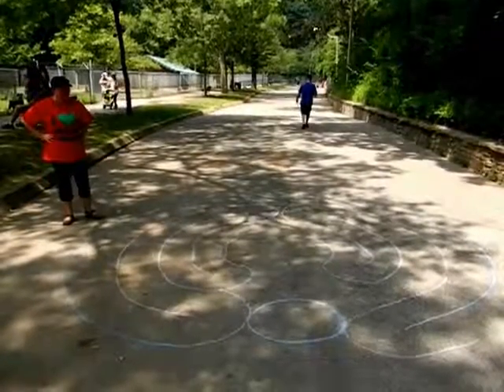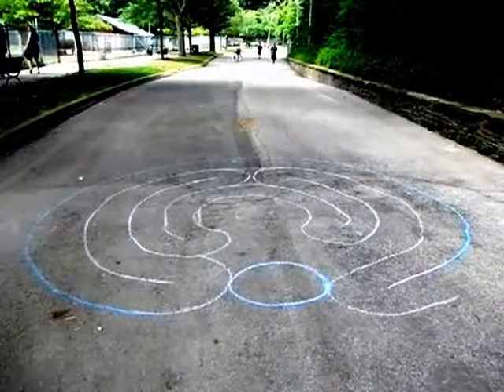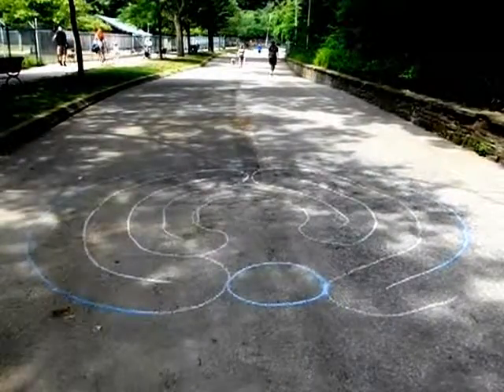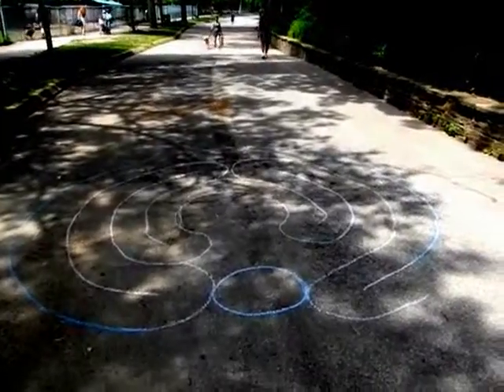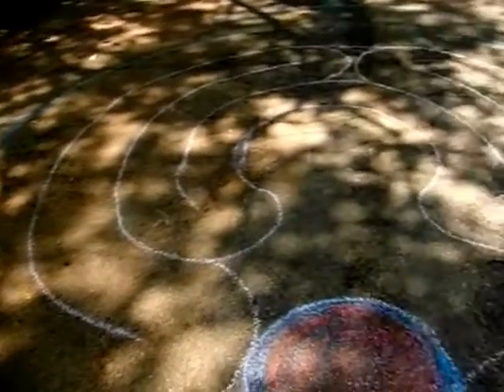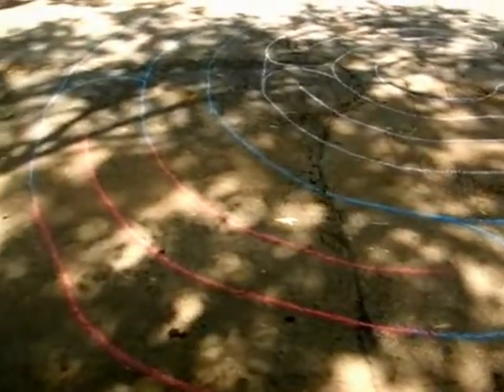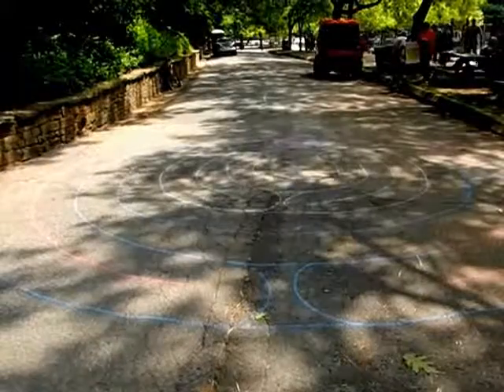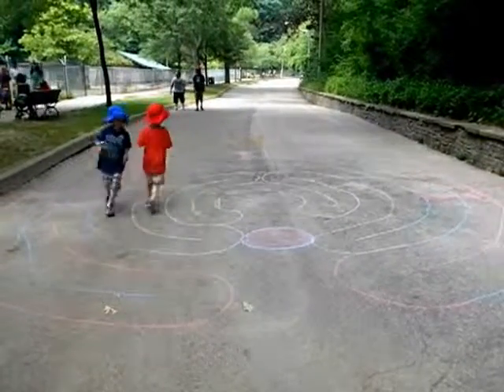HiMY SYeD -- Chalk Labyrinth, High Park Zoo, Toronto Canada Sunday July 22 2012